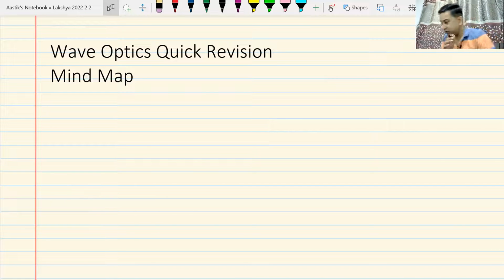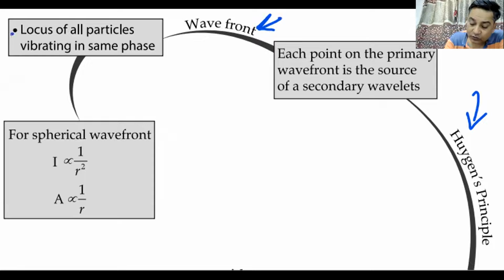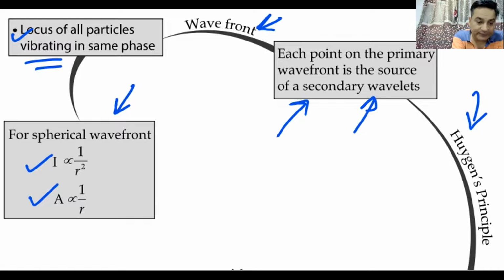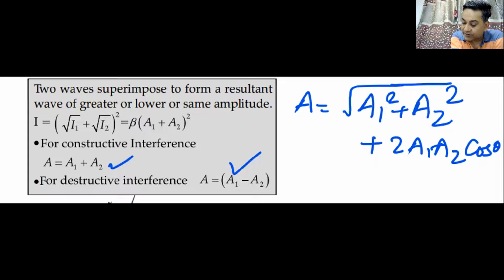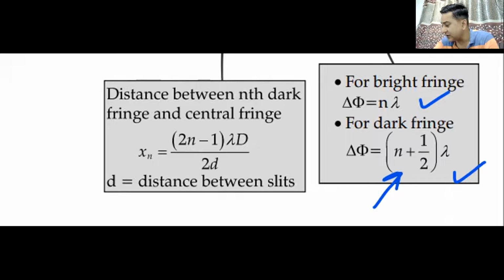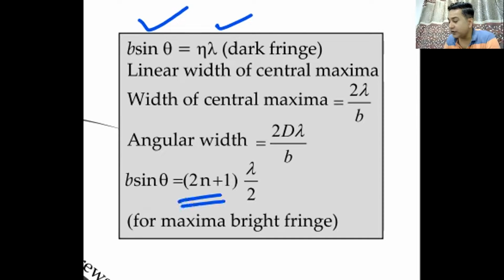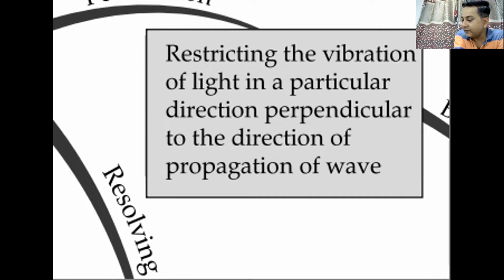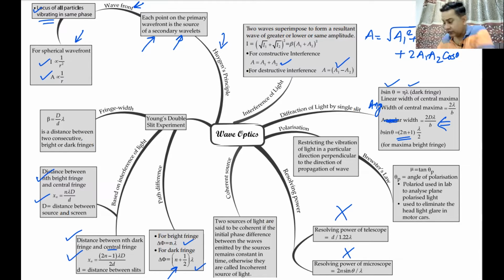Wave Optics | L6 | Mind Maps | Revision | Crash Course | NEET 2022 | NEET 2023 | IIT-JEE | JEE Main